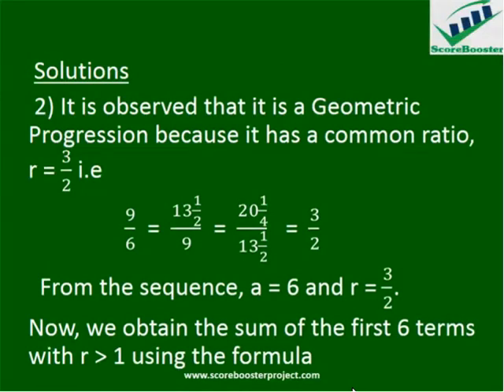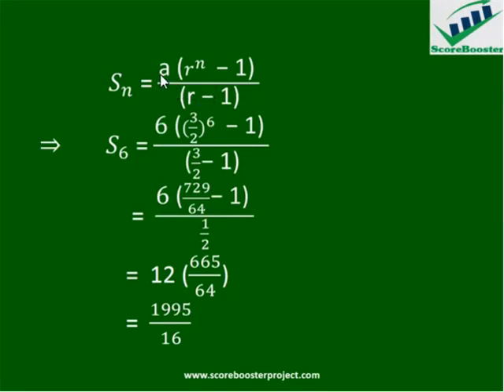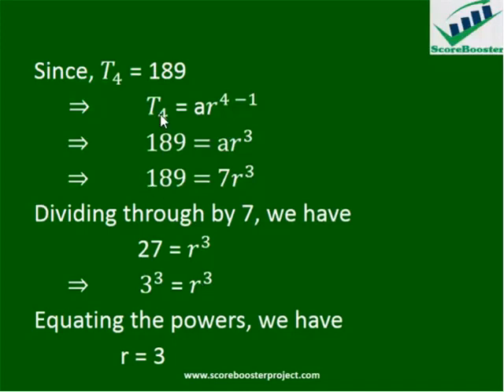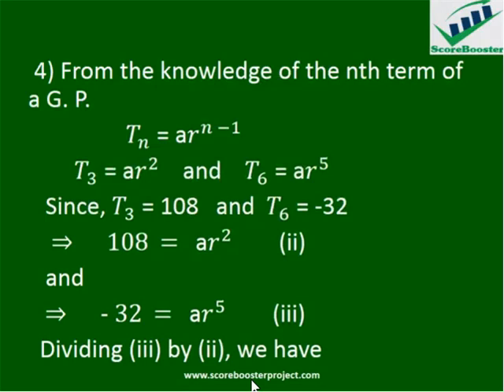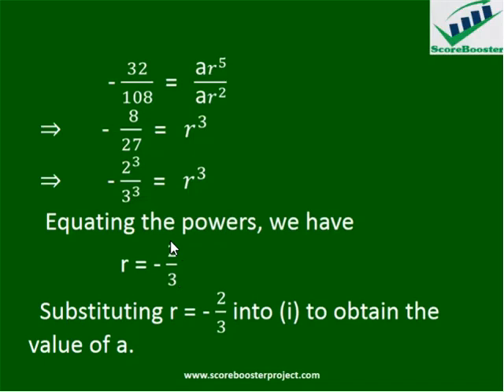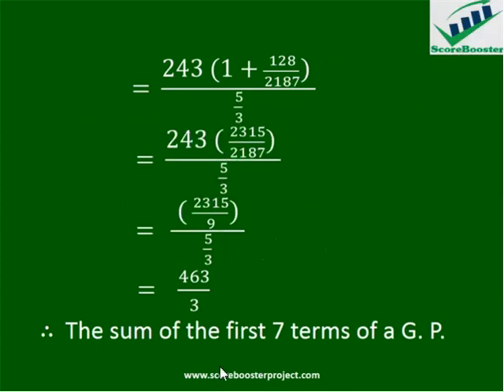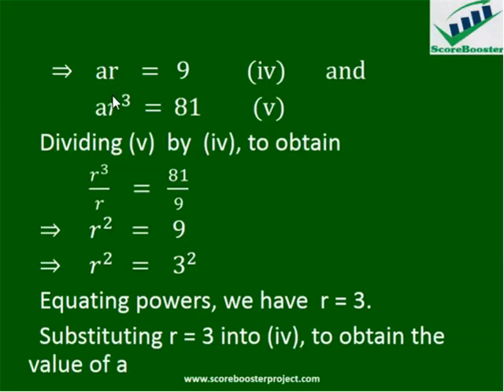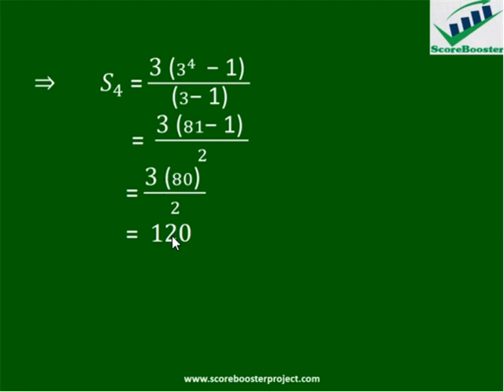Students ScoreBooster in Mathematics: Sum of GP-2